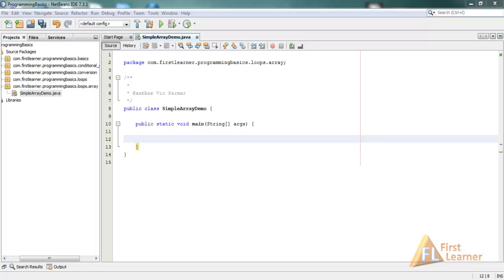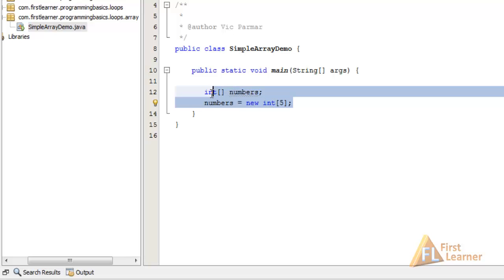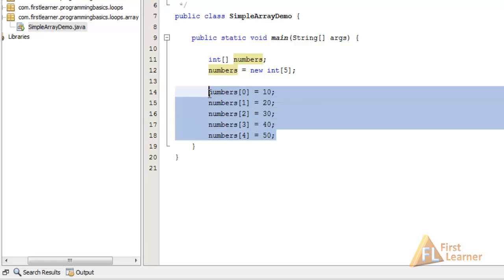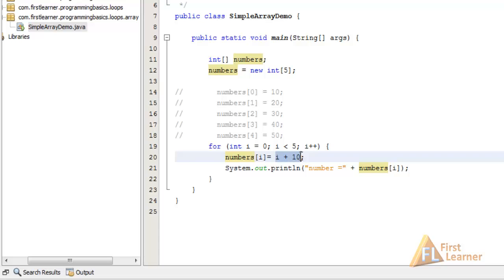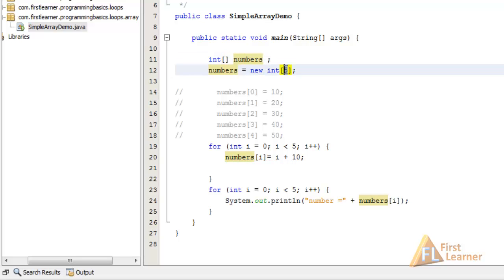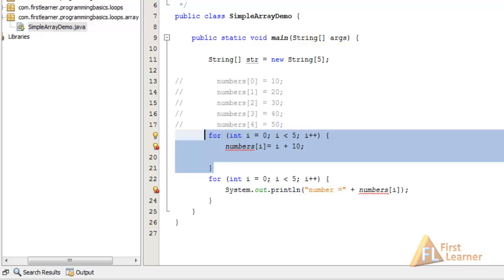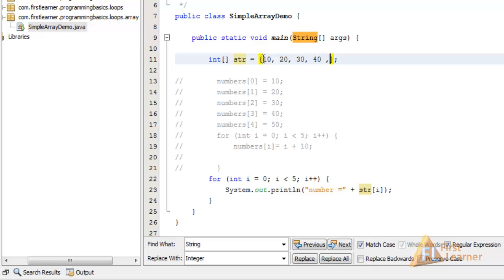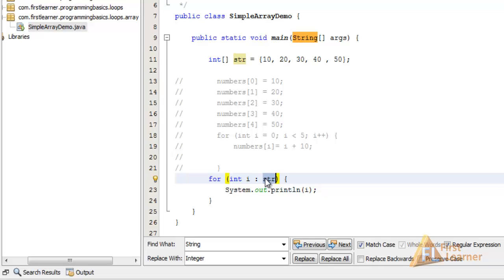Simple Array and for each loop in Java, Tutorial 13 | Learn Java Programming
Learn about array that acts as the container object and can hold a fixed number of values of a single type. Also see how to use for-each loop in Java to access the elements of array.